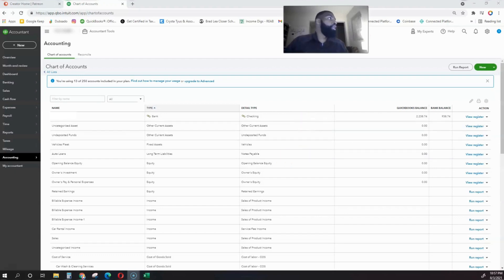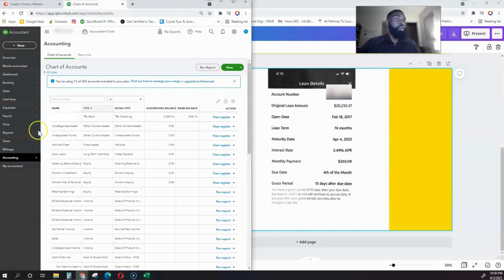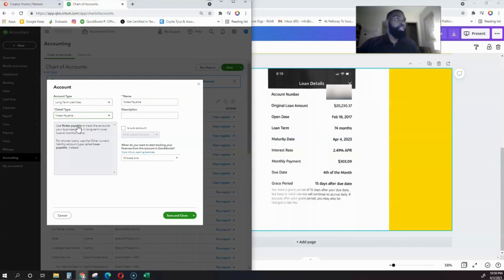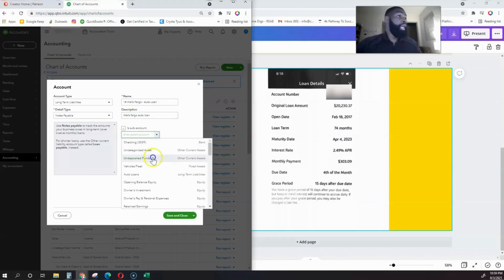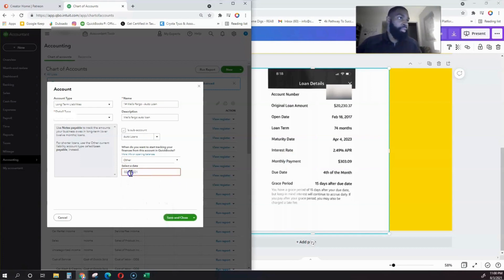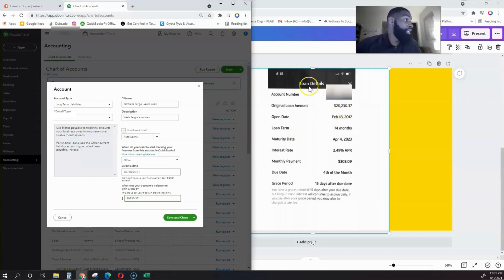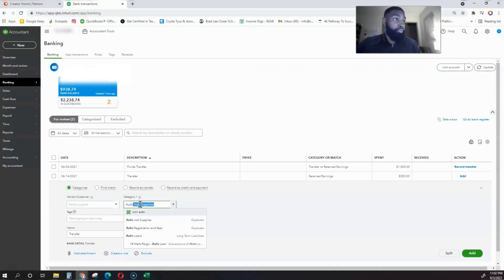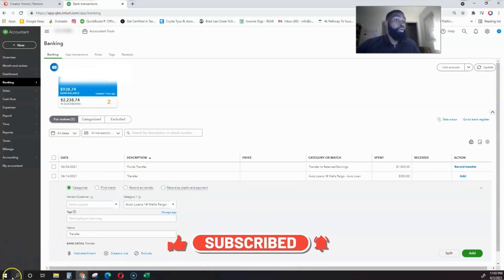How to Create an Auto Loan in Quickbooks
In this video, we'll walk you through the essential steps to properly record an auto loan for your car rental business. Whether you're financing your vehicles or managing multiple loans, understanding how to categorize these transactions correctly is crucial for maintaining accurate financial records, especially come tax time.

We'll cover:
📌 how to create an auto loan in your chart of accounts
📌 the importance of tracking payments against your loan balance
📌 ensure everything is set up to reflect accurately on your balance sheet.

By the end of this video, you'll have a clear understanding of how to manage auto loans within your accounting system to keep your business finances in top shape.

Don’t miss out—hit play and let’s get your finances in order!